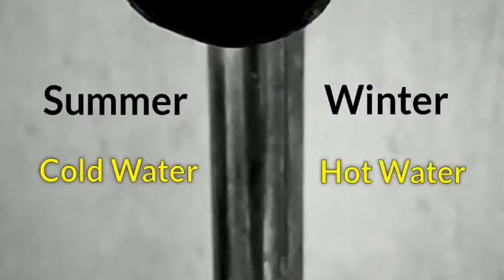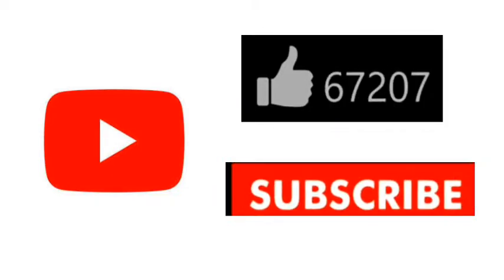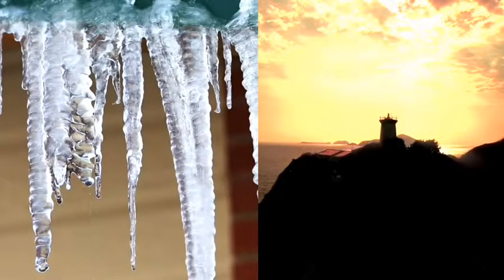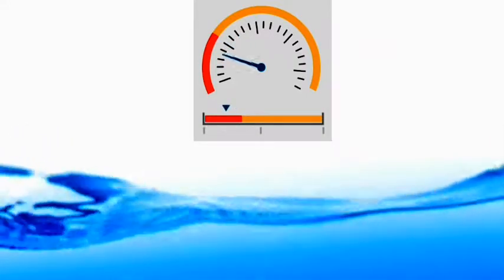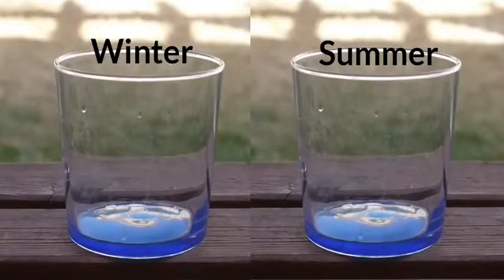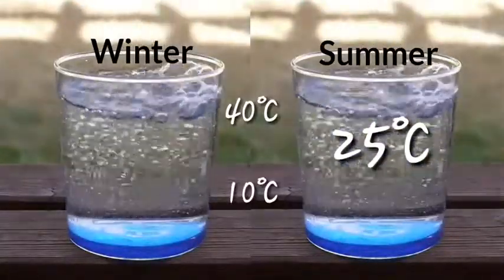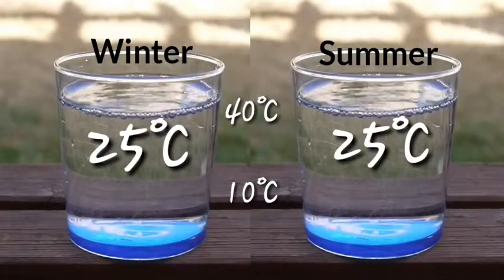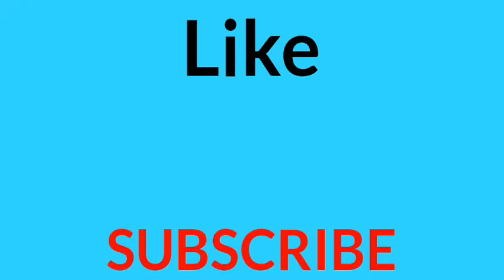🤔 Why Is Well Water Hot In Winter and Cool In Summer?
Hello Everyone,
Today in this video we will know about water! You know that the water of the well become hot in winter or cool in summer 😱😱! How it is possible??

In this video we will know that why this happens!

Why Water Is Hot In Winter And Cold In Summer.
Why Water Is Cold In Summer And Hot In Winter.
Why Water appear Cold In Summer And Hot In Winter.
Why Water appear Hot in winter and Cold In Summer.
Why Water of the well Hot in winter and Cold In Summer.
Why Water of the well Cold in Summer and Hot in winter.
Hot water and cold water.
cold water and hot water.
cold water.
Hot water.
Hot water in winter and cold water in summer.
cold water in summer and hot water in winter.
Water is hot.
Water is cold.
Water is cold and hot.
Water is hot and cold.
Water.